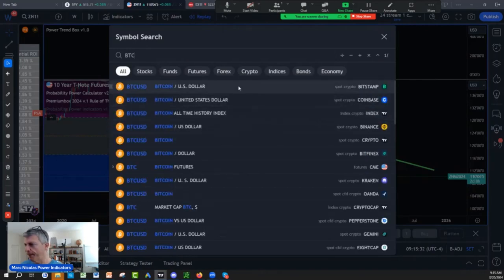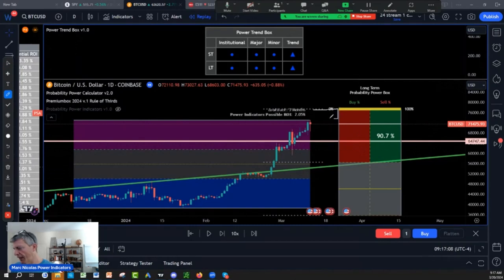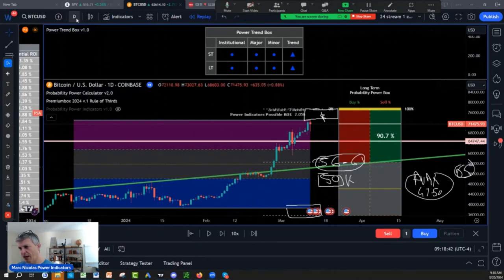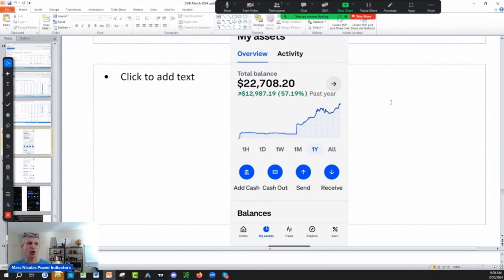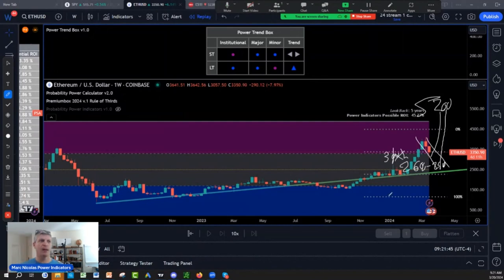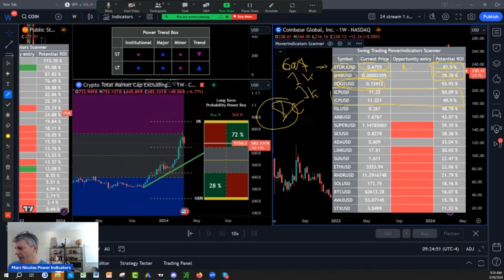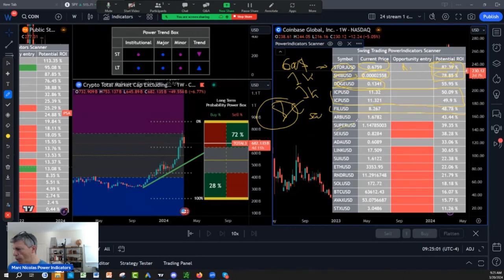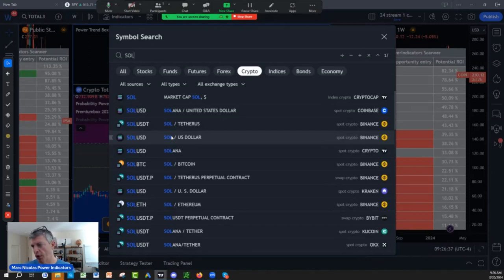Bitcoin & Alt coins AFTER FOMC (What is Next)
Join us as we delve into the aftermath of the recent Federal Open Market Committee (FOMC) meeting and its impact on Bitcoin and alternative cryptocurrencies (Altcoins). In this video, we'll analyze the market trends, price movements, and potential scenarios for Bitcoin and Altcoins following the FOMC decision. Whether you're a seasoned investor or a newcomer to the crypto space, this insightful discussion will provide valuable insights into the future of digital assets. Don't miss out on this essential analysis!

What is Next:
1)✅ Get Your New FREE Unique Visual Indicator
For Swing Trading & Long-Term Investing:

2)✅ Seeing IS Believing NOTHING TO LOSE EVERYTHING TO GAIN: FULL POWER INDICATORS SUITE ACCESS  RISK FREE 30 days TRIAL Money Back Guarantee:

3) 🌟 Ready to unlock the Secrets of the Wealthy? Join our FREE Funding and Wealth Community now! 🚀💰

4) Join Our Lifetime Income Partner Program : LIFETIME INCOME Partner Program

5) Get 30 Days Risk Free Premium Probability Power Indicators Suite - All In One ( Apply One time Order Coupon on the Monthly Subscription.

6) ⬇Download our 📱 Iphone App Get the buy caution Sell Zones for the ES S&P 500 futures FREE everyday, get notifications for new videos  and live social media times ext...Also if you are interested in Long Term and Swing Trading crypto options and Stocks for income and wealth check the app premium stuff

7) Get Trading View discount on second recurring payment money 💵 $10 dollar 💵 for monthly and $30 dollars for yearly packages 📦 with our partner link program: